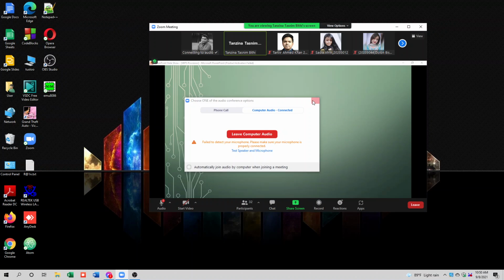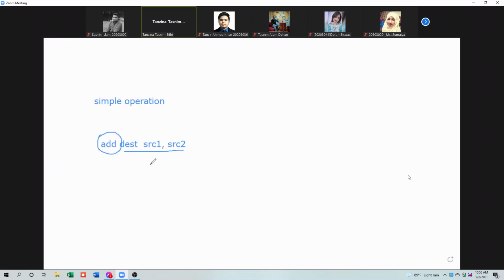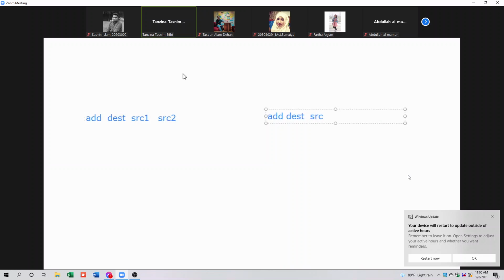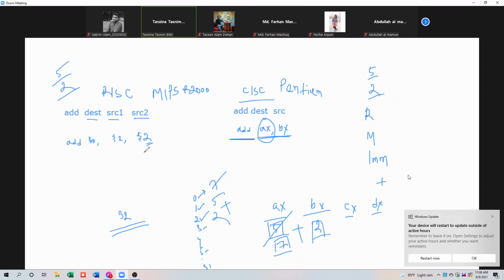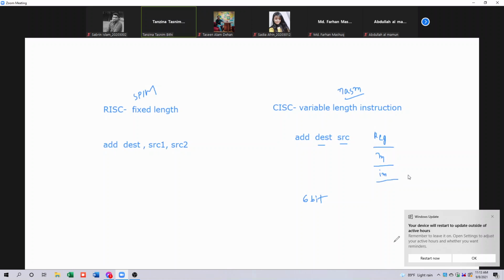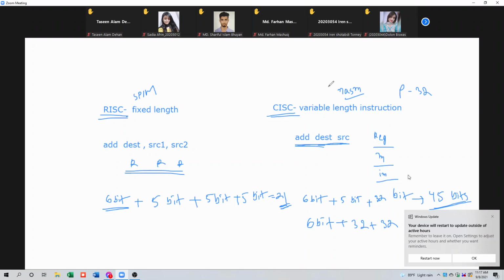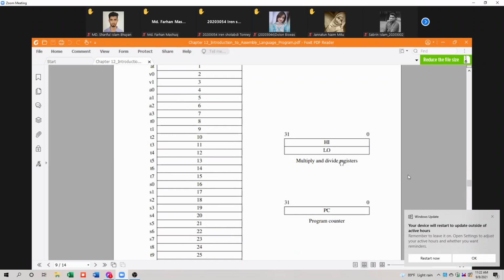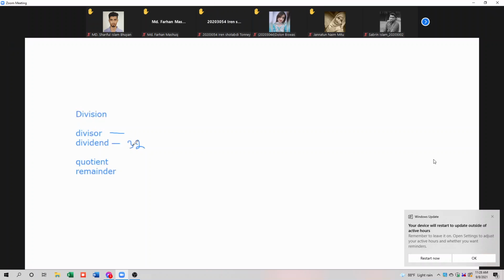review of ch-12(csc 197)